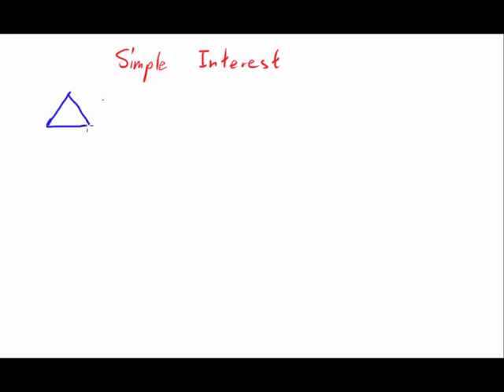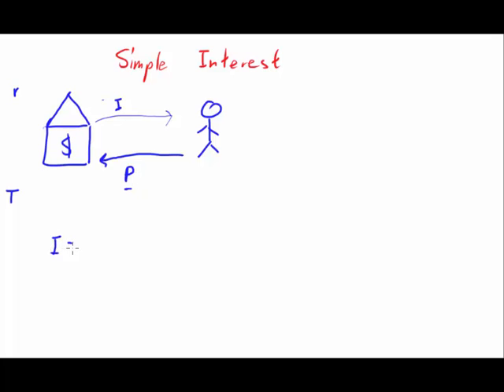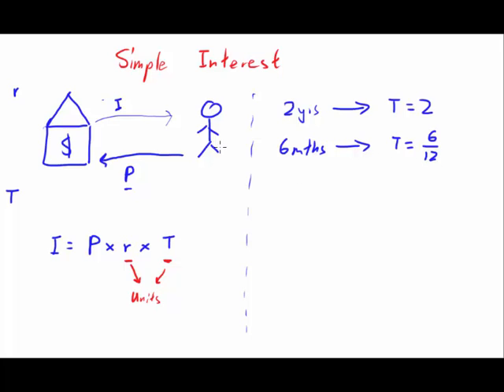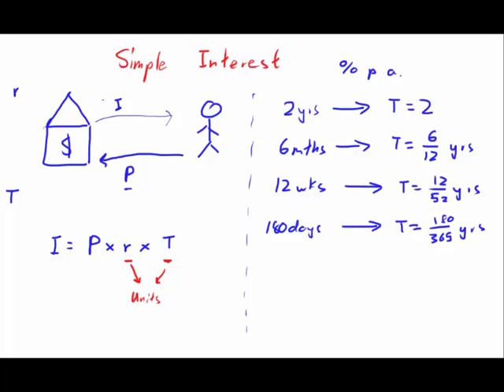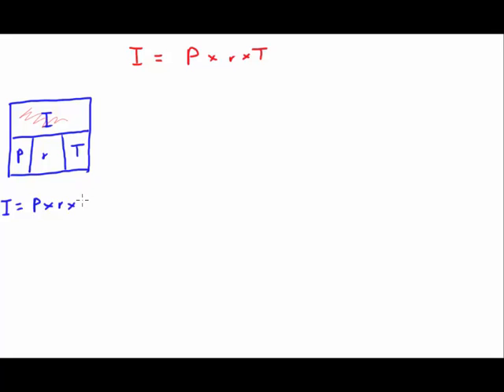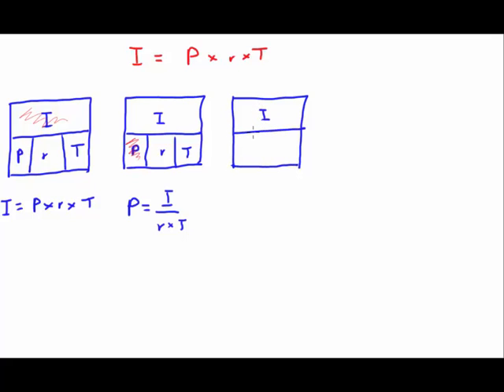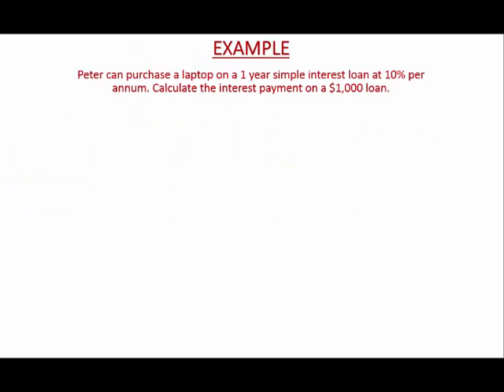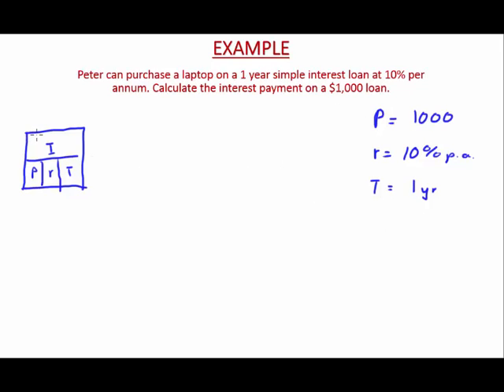Simple Interest - Concept and Formulas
Explanation of Simple Interest concept and the formula of calculating the interest amount.